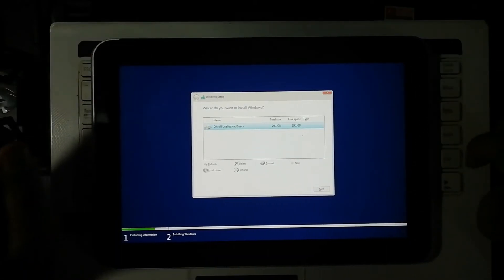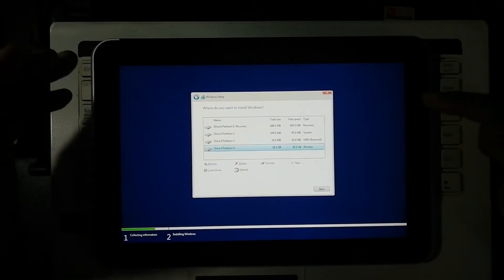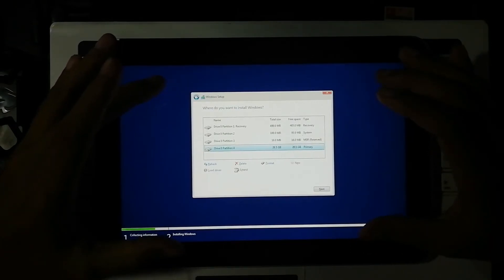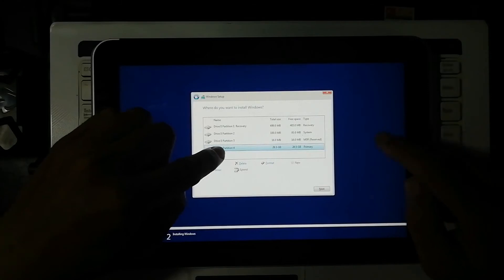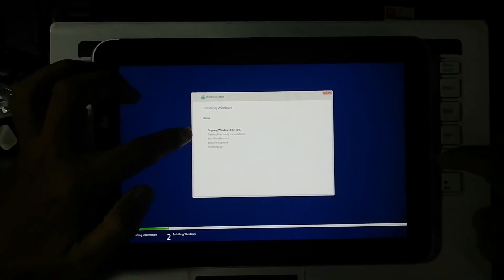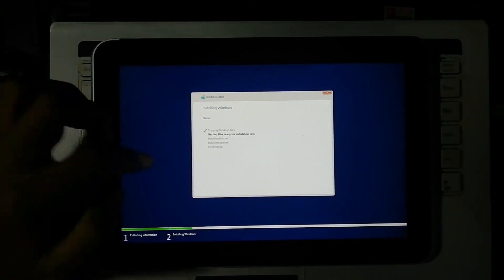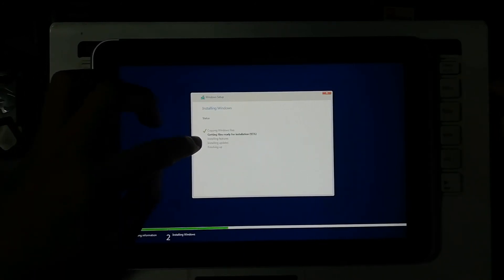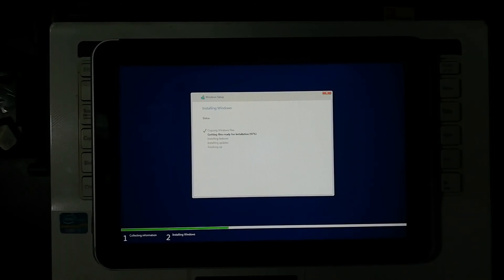🔴 Install Windows on Tablet Just Use Micro SD No any Docking Keyboard and USB #1 Elitepad 900 G1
New mothode to Clearly install Latest Windows OS on Your Old tablet just using bootable micro SD Card for andoid smart phone. NO NEED ANY KEYBOARD, USB, OR MOUSE!!

IMPORTANT VIDEOS MUST BE CHECKED BEFOR MAKE INSTALLER!

Zablet: HP Elitepad 900 G1
OS      : Windows 10 32 bit (iso file)
RAM  : 2 Gb
ROM  : 32 Gb -SSD
CPU usage : 2%
RAM usage : 9xx Mb.

Working Great! :
- Touch screen
- Bloetooth
- Keyboard visual
- Wifi
- Sound
- Graphic driver
- Camera
- SIM Card* (not all operator)
- Stylus

presented by: Prast TV.